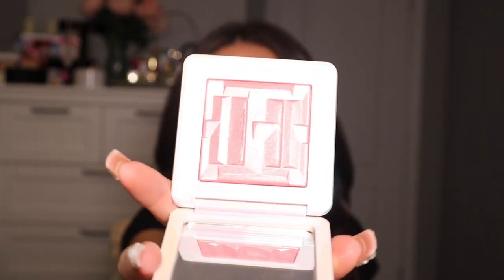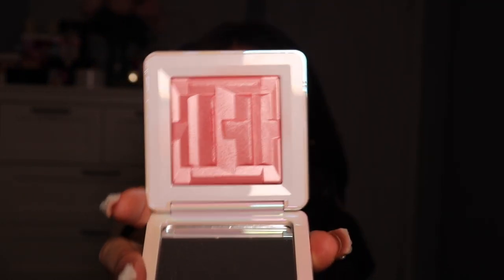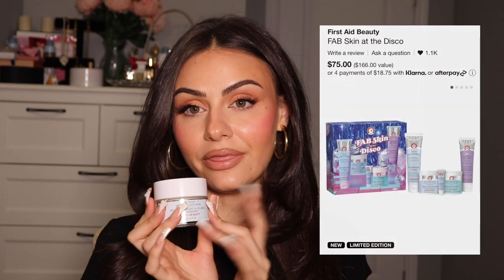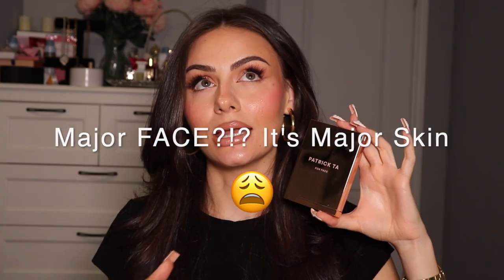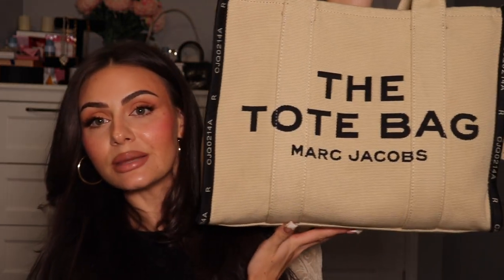SEPTEMBER FAVOURITES I AM OBSESSED WITH!!! | 2022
Hi angels 💕 here are my favourite makeup and skincare products for the month of September. All products will be linked down below! Hope you enjoy today's video 🥰

HAUS LABS BLUSH

ICONIC LONDON SKIN TINT

FIRST AID BEAUTY CREAM

FIRST AID BEAUTY SET

PAT MCGRATH LIPLINER

PATRICK TA MAJOR SKIN

PATRICK TA MAJOR SCULPT

TOWER 28 SPRAY

LANCOME CONCEALER

PAW PAW SPONGES

URBAN DECAY MOON DUST EYESHADOW

IG & TikTok: @anifetoupeva